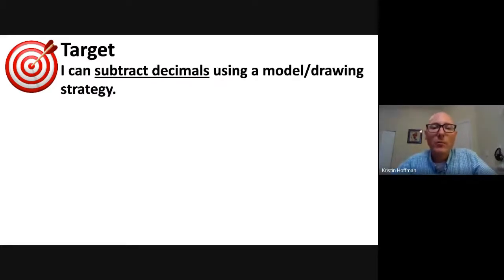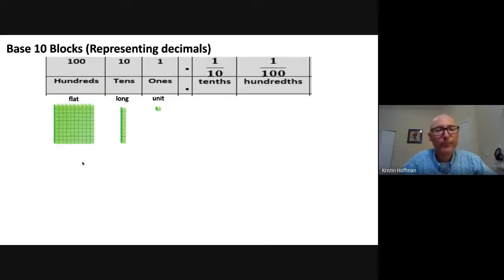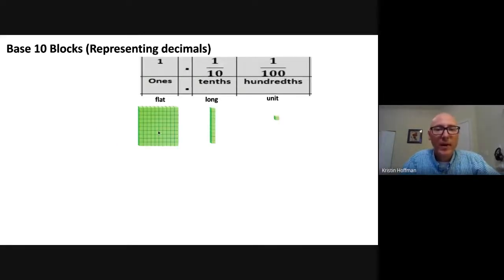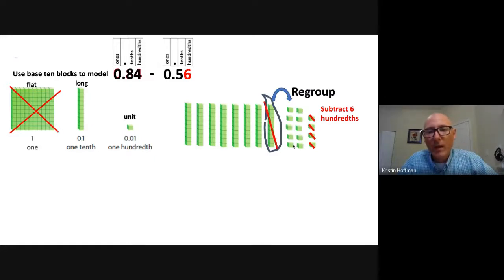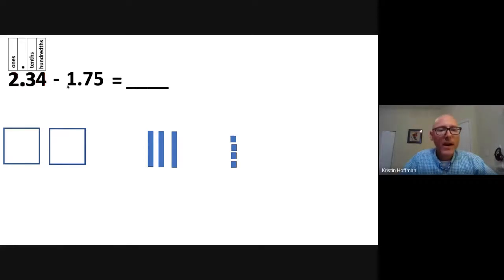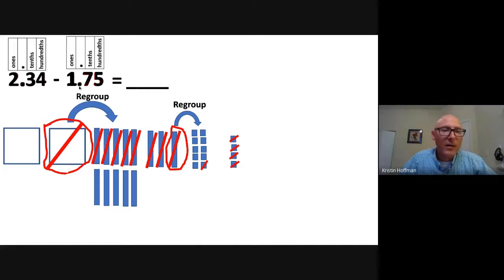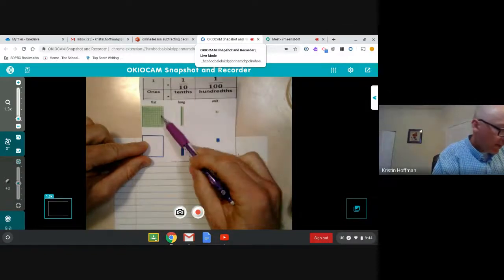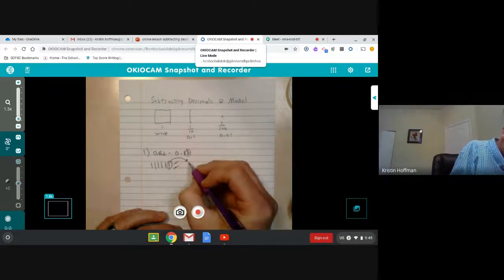Richard Hoffman K12 Lesson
Grade 5 Math Lesson for K12/HireView interview.